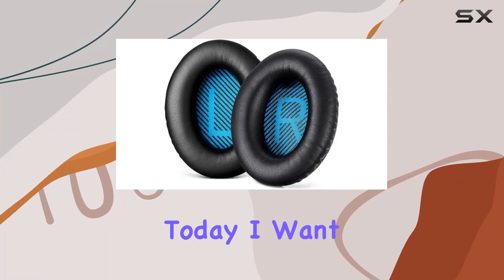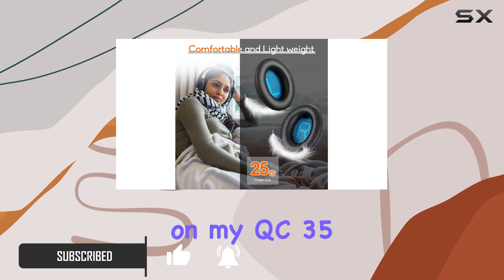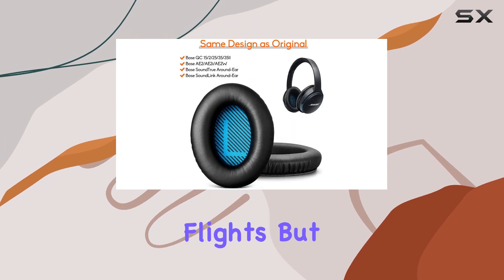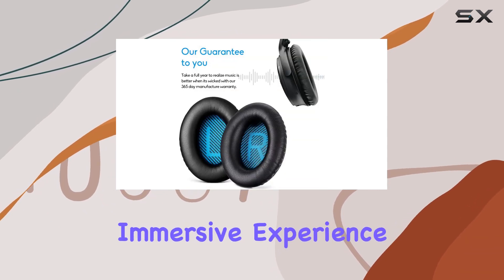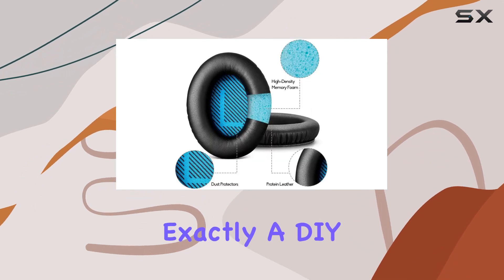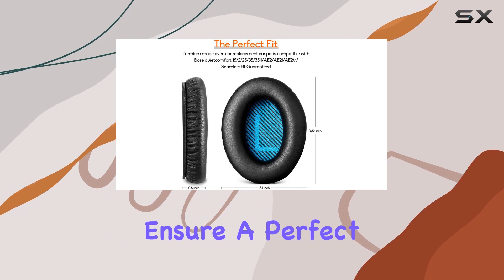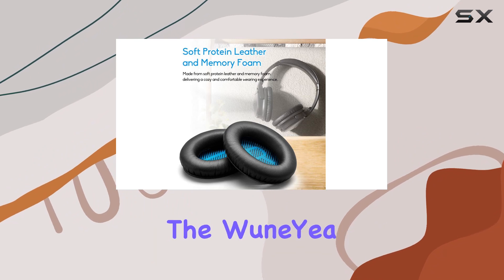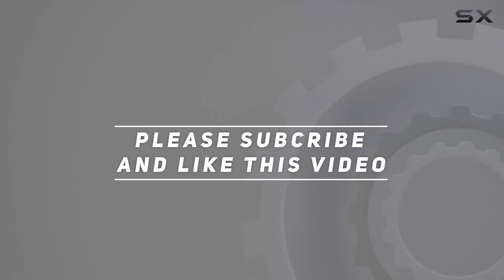Enhance Your Headphones with WuneYea Replacement Earpads!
0:00 Intro
0:06 Review

Things that we mentioned in this video:
Replacement Earpads for Bose : B0B1D64LHF